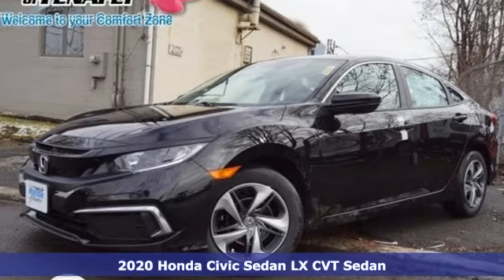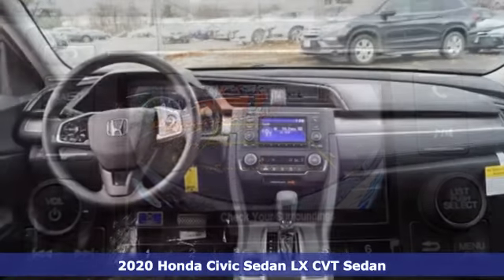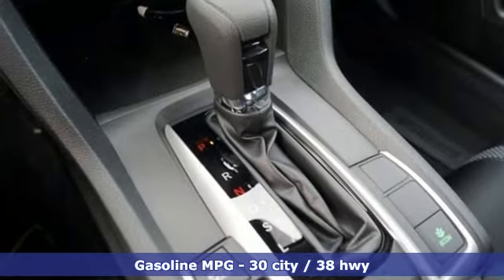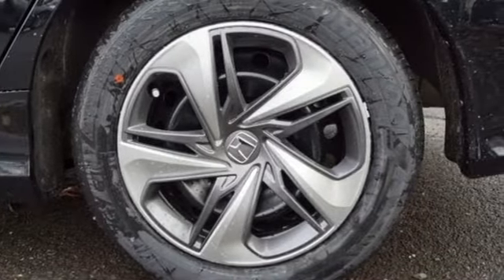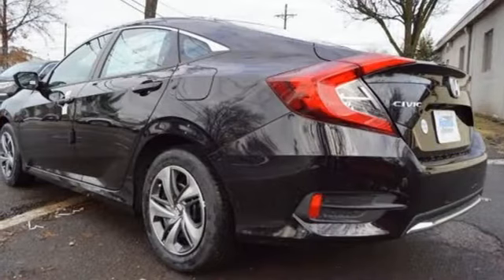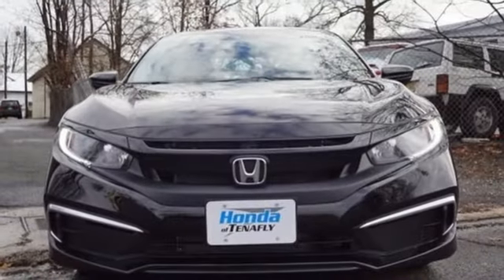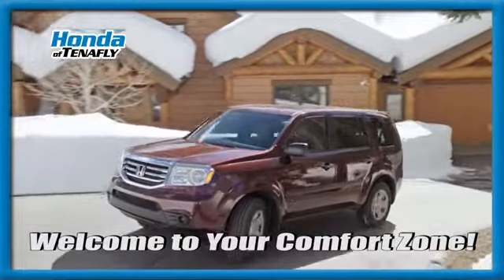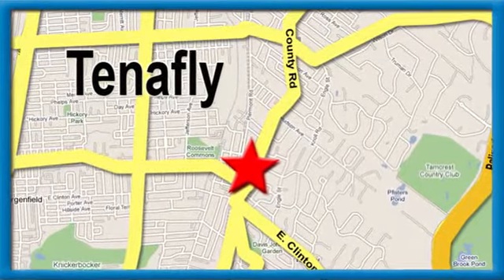New 2020 Honda Civic Teaneck Englewood, NJ #60375 - SOLD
Year: 2020
Make: Honda
Model: Civic
Trim: LX
Engine: 2.0L I4 DOHC 16V i-VTEC
Transmission: CVT
Color: Black
Interior: Black
Stock #: 60375
VIN: 2HGFC2F60LH516546
Recent Arrival! Crystal Black Pearl FWD 2020 Honda Civic LX 2.0L I4 DOHC 16V i-VTEC Black Cloth **WE ARE A 2018 DEALER RATER CONSUMER SATISFACTION AWARD WINNER *** WE BUY CARS!!! Black Cloth.brbrbrHonda of Tenafly is New Jersey's First Honda dealership established in 1971. Family owned and operated for 48 years, we proudly serve all of New Jersey, New York, Connecticut, Pennsylvania and the entire United States.Call or to schedule your VIP test drive today! All prices plus tax, title, lic, and $599 documentary fee.

Address:
28 County Road